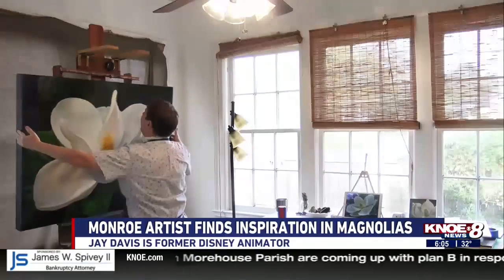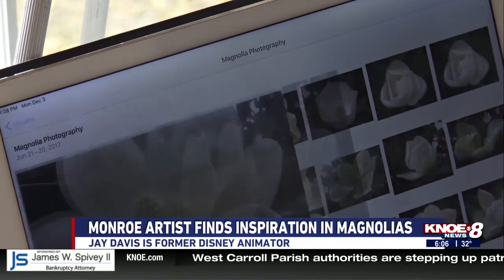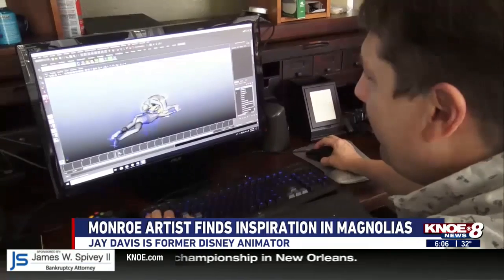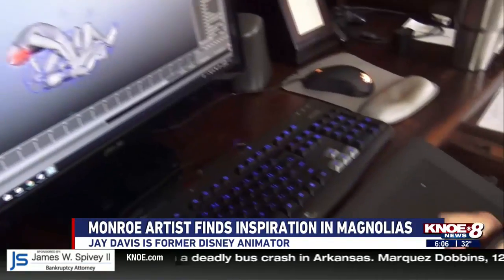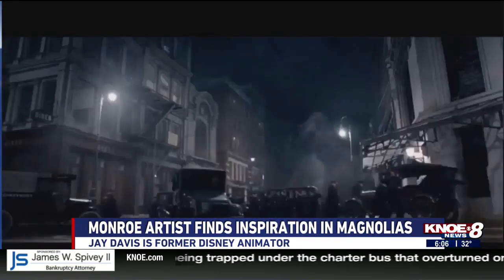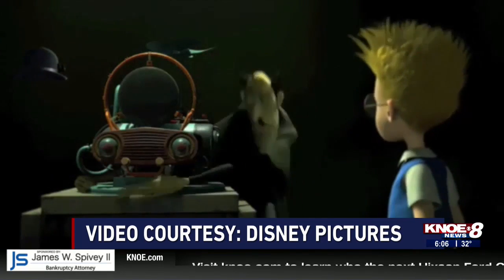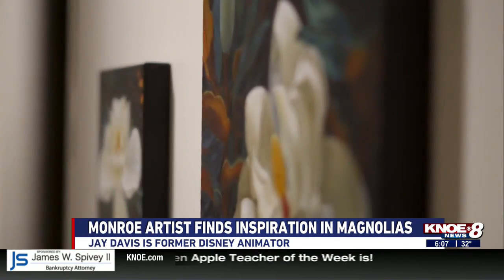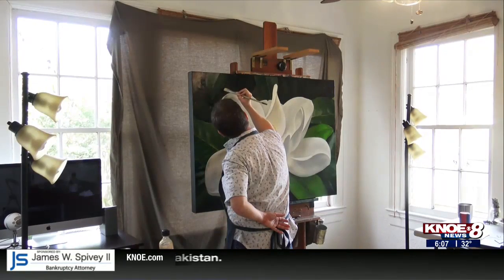Animator Jay Davis